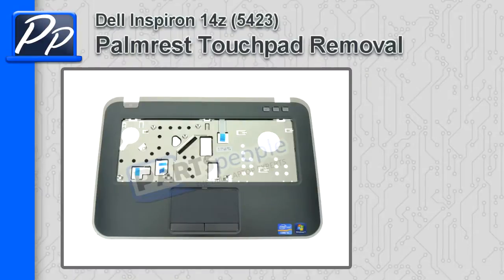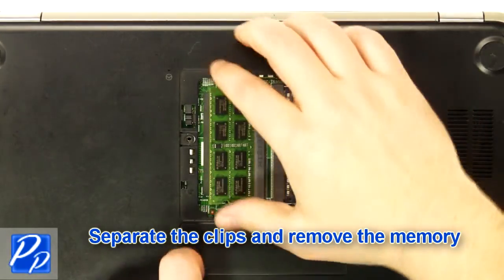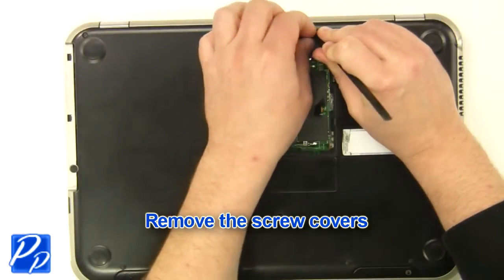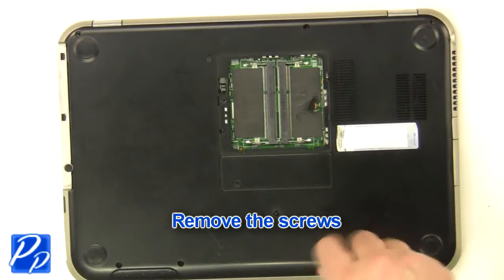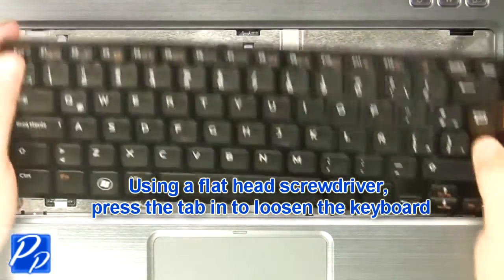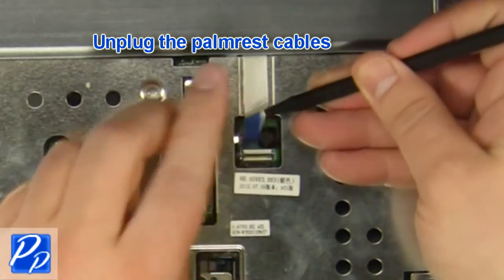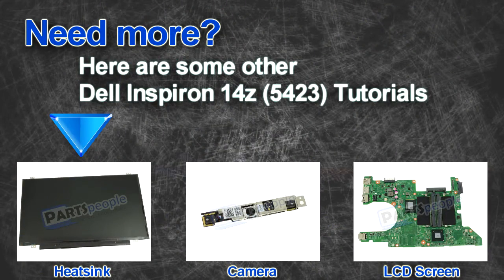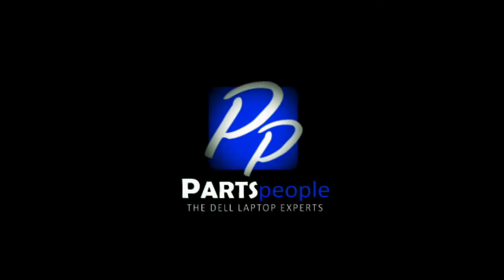Dell Inspiron 14z (5423) Palmrest Touchpad Video Tutorial Teardown